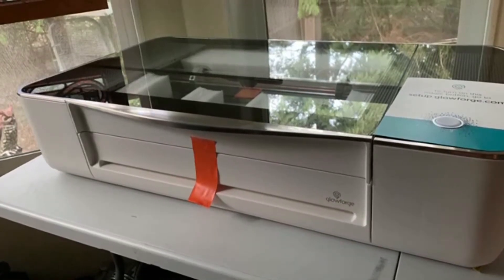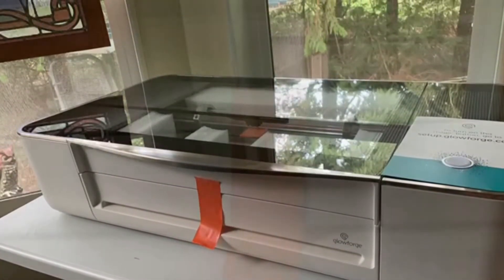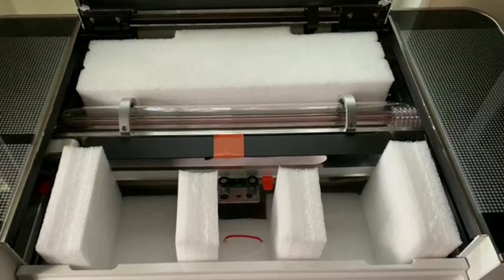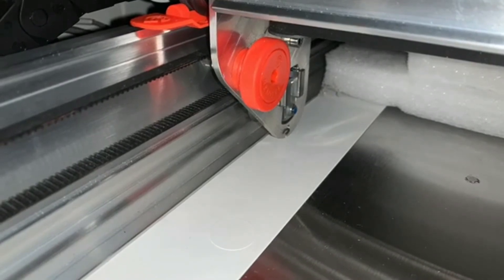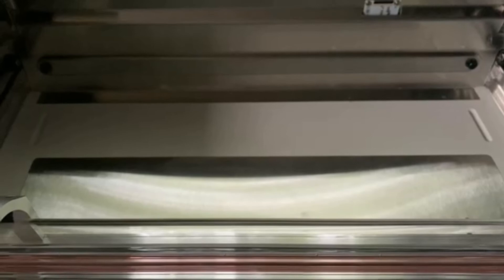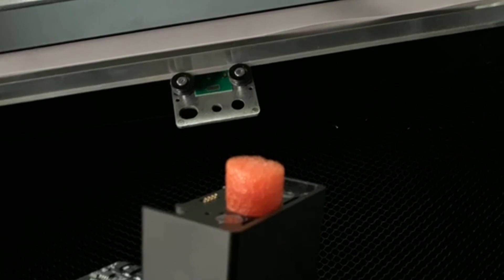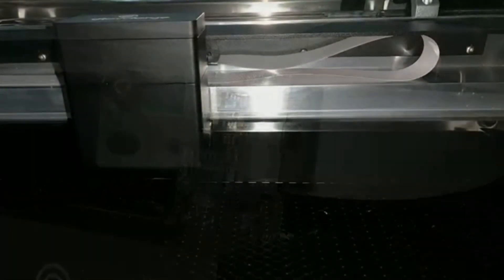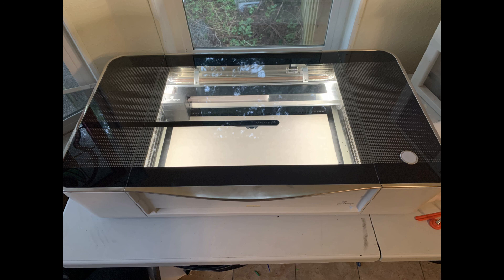How to Set up Your Glow Forge for The First Time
Learn how to set up your @Glowforge printer for the first time. Once your Glowforge is out of the box, set up is a breeze. Watch how to set it up properly in just a few minutes.